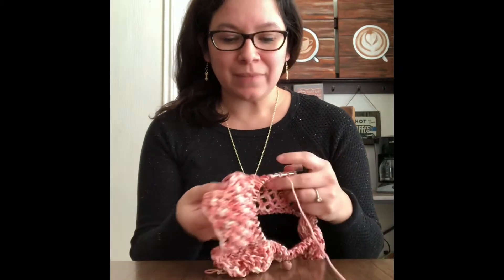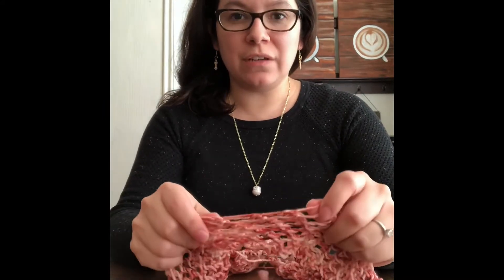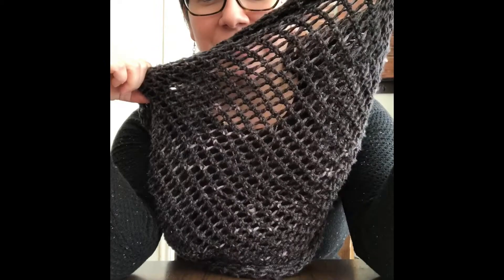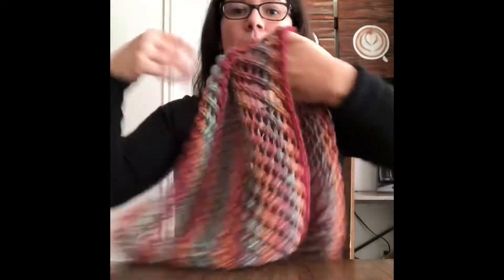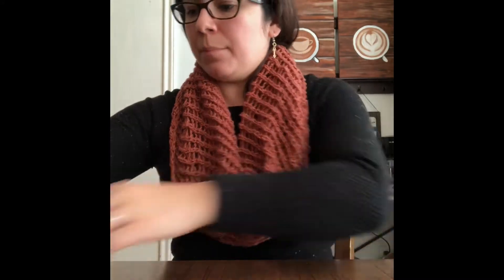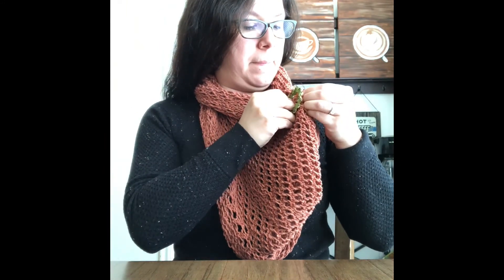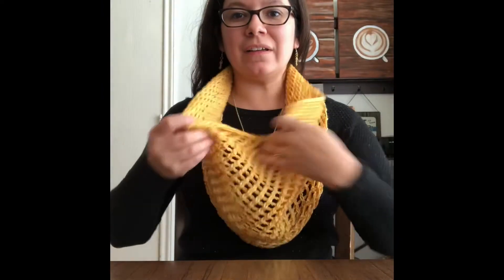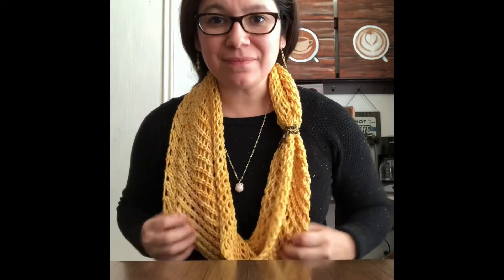Lacy Infinity Scarf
Show and tell all about the Lacy Infinity Scarf! Knitting pattern available on Ravelry